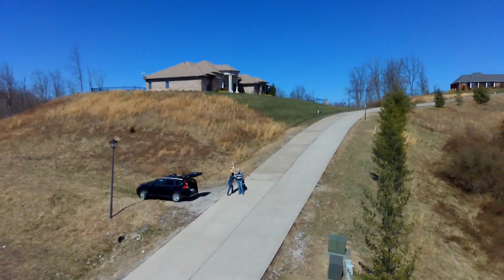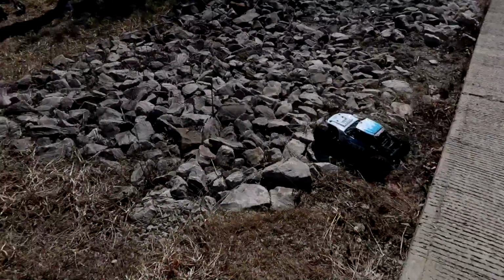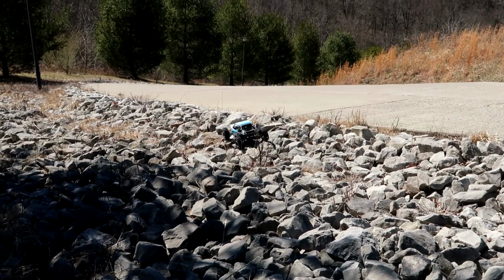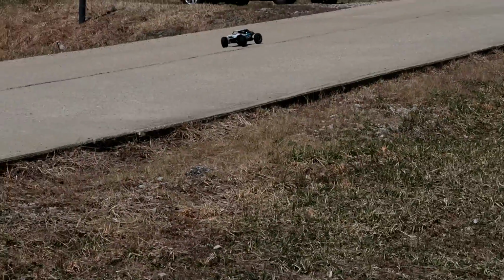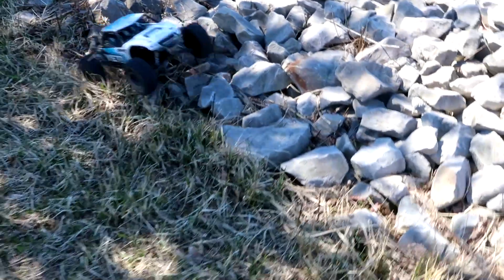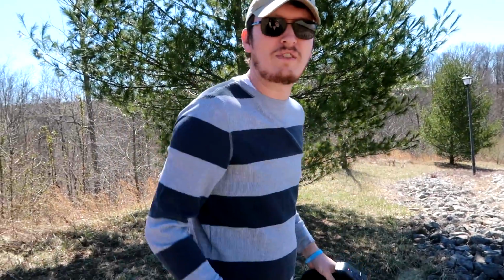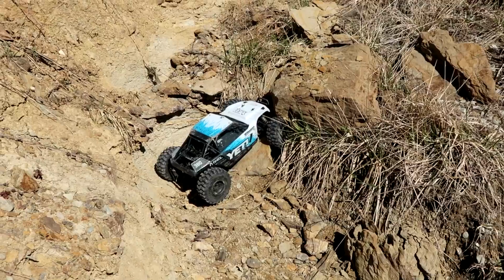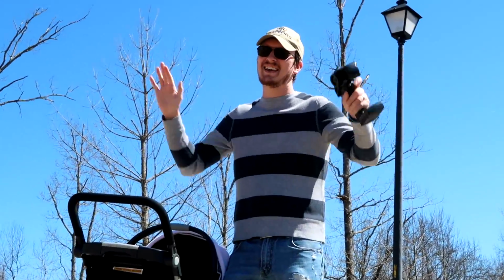Axial Yeti After 3 YEARS Rock Racing & Bashing Update & Ovonic Battery - TheRcSaylors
The Axial Yeti to put it plainly is a 1/10 4WD Electric Rock Racer, but what they really mean to say is it's probably the best well rounded truck Ever!!  This thing is an absolute beast, ready to race off roading with the best of them!  It's strongest points though, have to be it's ability to do exactly what we are showing in this video, just dominating rocks!!  This truck is one of my first purchases and will remain in my collection as long as possible, still running just as strong as day one!!  What do you guys think of this truck?  What is your favorite Axial?

Favorite Charger
Light Bar For Trucks

Support TheRcSaylors